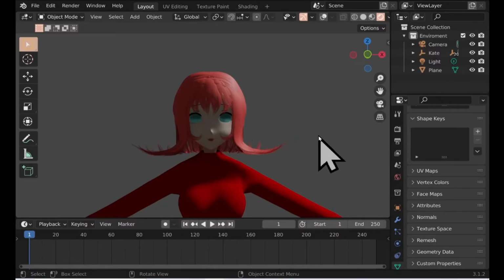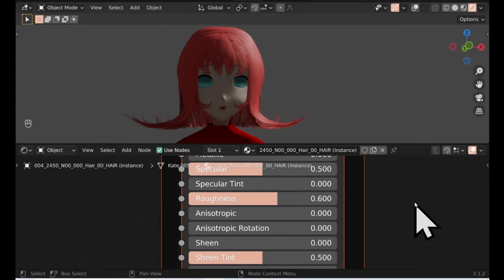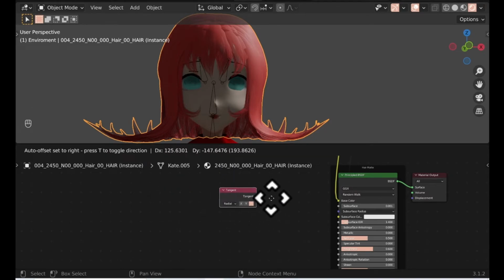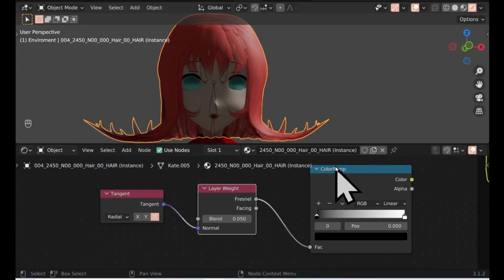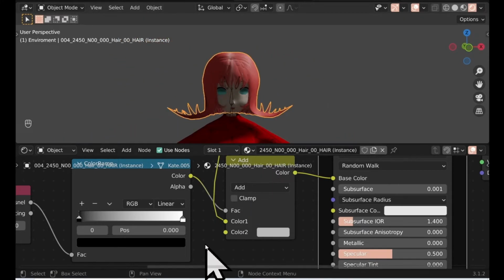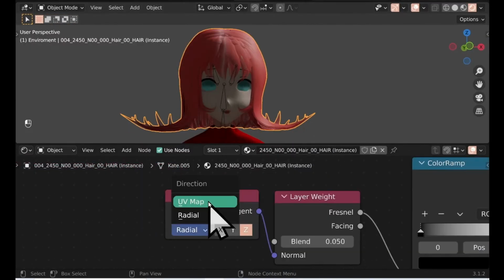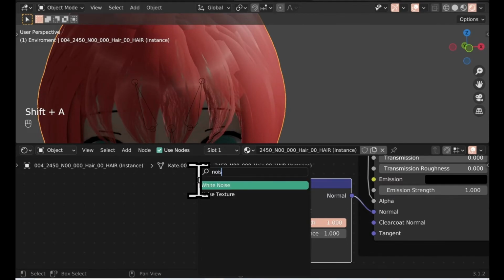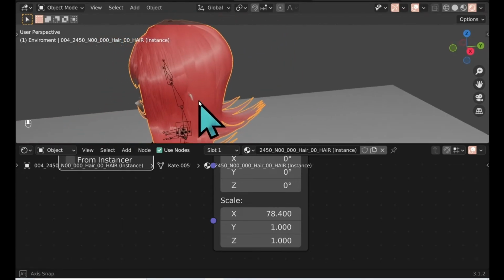Blender EEVEE Hair Anisotropic/shine effect tutorial. | From One Blender User to Another.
(I sound like a 12 year old on a zoom call! XD)
If you have suggestions to make it look better, let the whole world know!

Like that Hairstyle in the video? It's preset I made for VRoid Studio.  Get it for free here!: